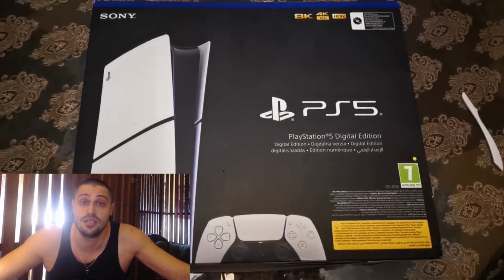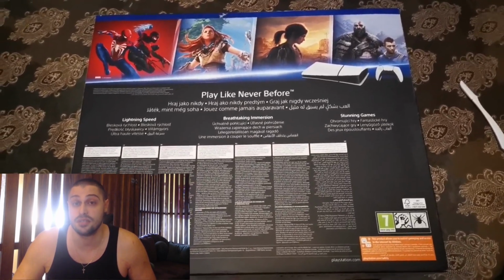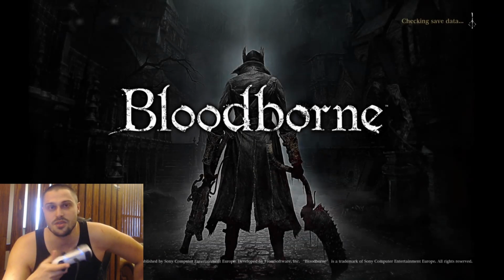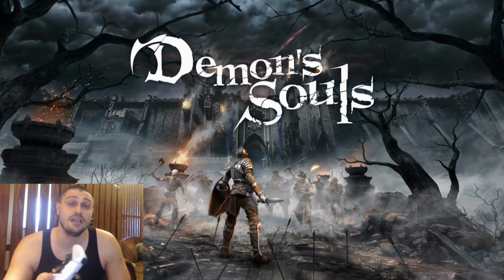Is PlayStation 5 Slim Digital Worth it in 2024? - PS5 vs PC Master Race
In this video I'll speak about Playstation 5 (PS5) Slim Digital Edition and why I decided to buy one in 2024 as a PC gamer and content creator.
I'll speak about setup, performance, how to connect your PS5 with PC and ofc testing out how it works for streaming with Bloodborne and Demon's Souls.

00:00 PS5 vs PC
01:14 Unpacking and Info
04:28 Bloodborne PC and Info
07:30 How to and Quality
10:47 Performance and Speed
12:33 Settings and Apps
13:37 Is PS5 Slim Worth it?